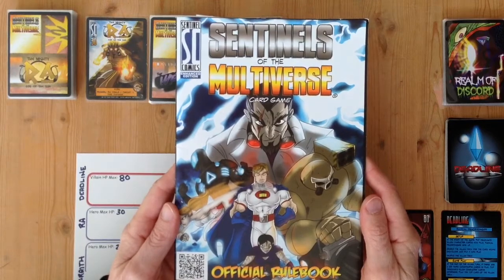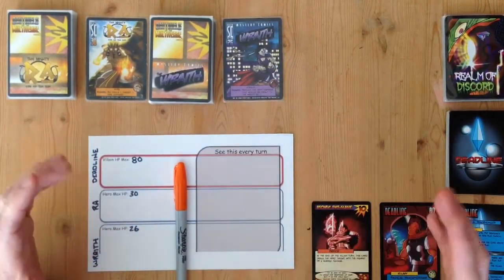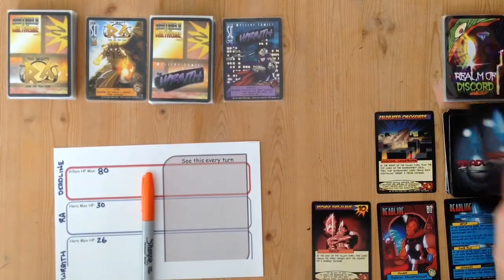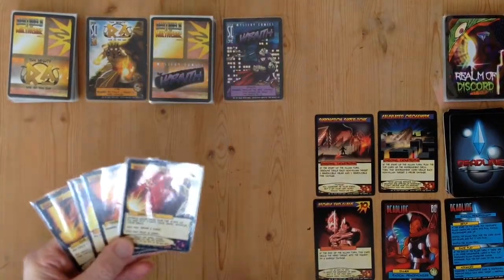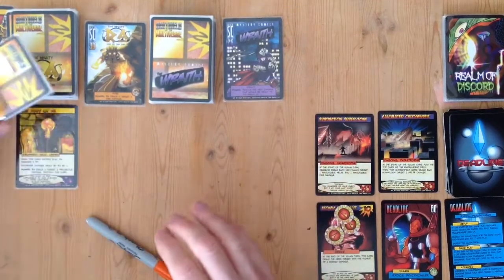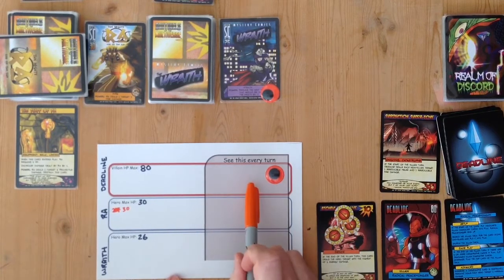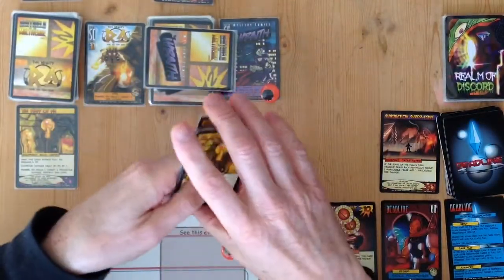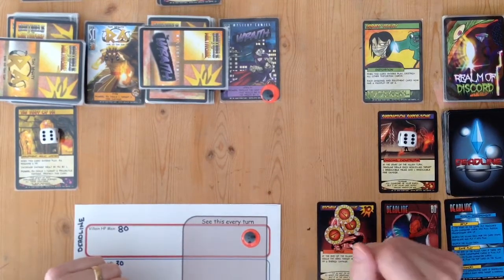Sentinels of the Multiverse Turn 1